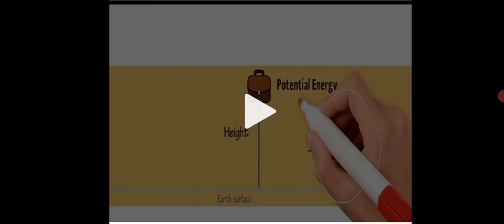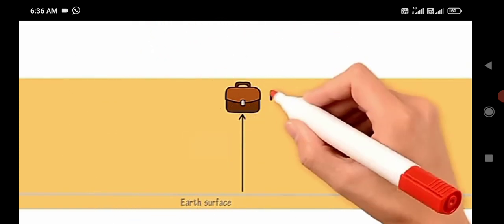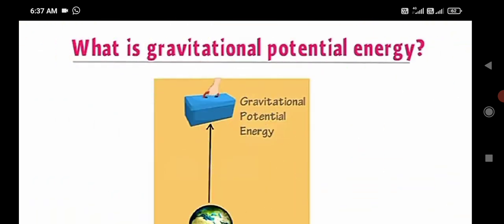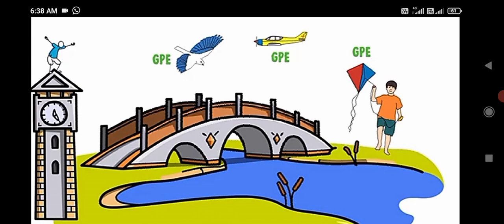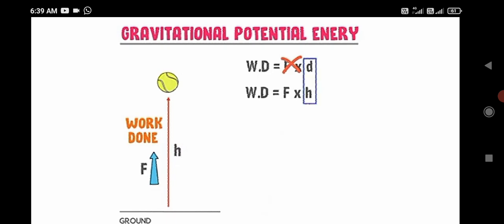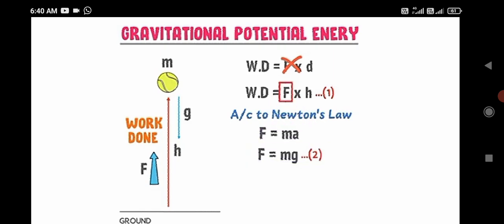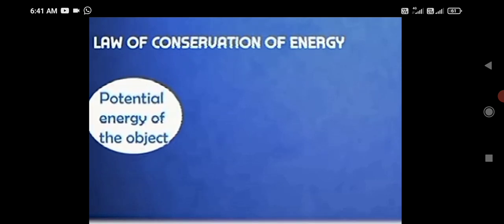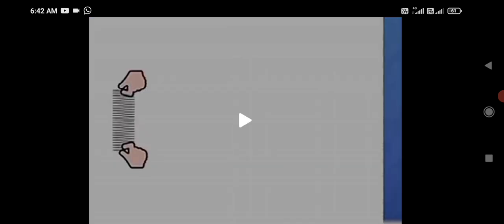IX PHYSICS RBK - work power energy 2